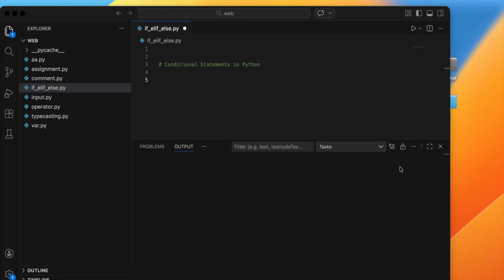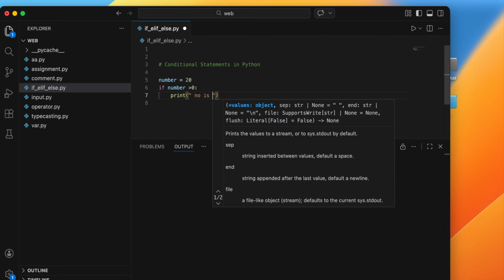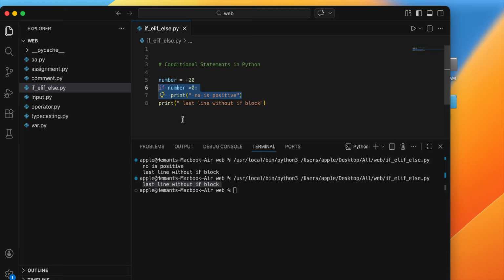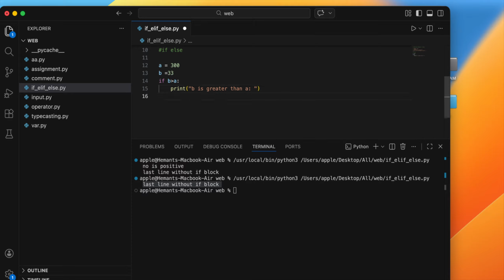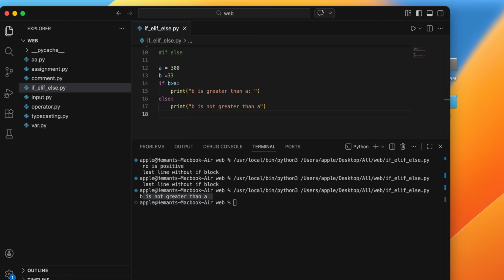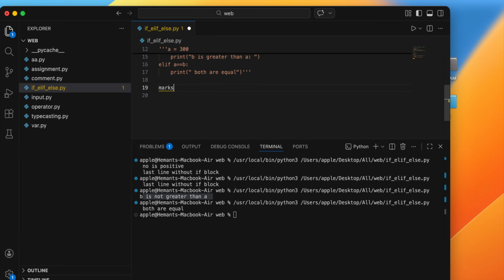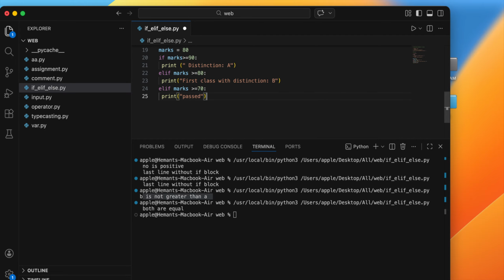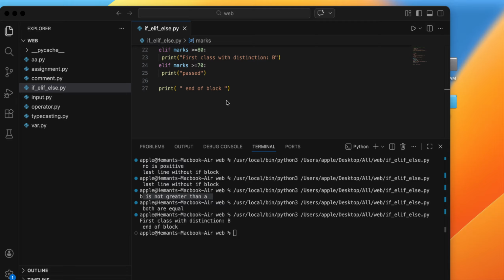Stop Guessing! Learn Python If Elif Else Now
In this video, you’ll learn how to use if, elif, and else statements in Python to make decisions in your programs.
Conditional statements are one of the most important concepts in Python programming. They allow your program to execute different code based on conditions.